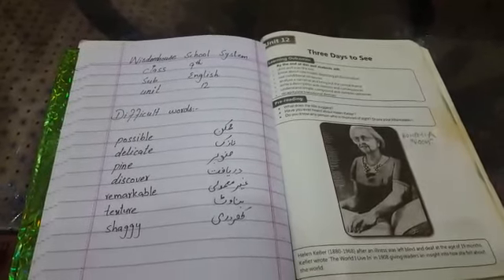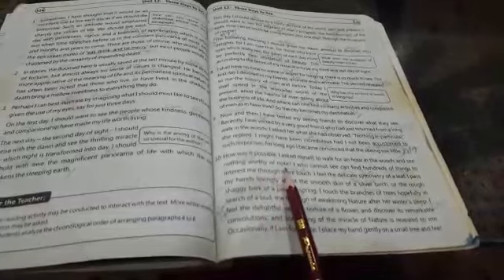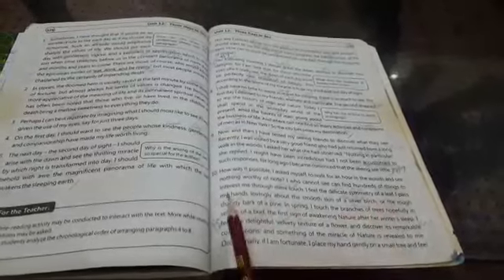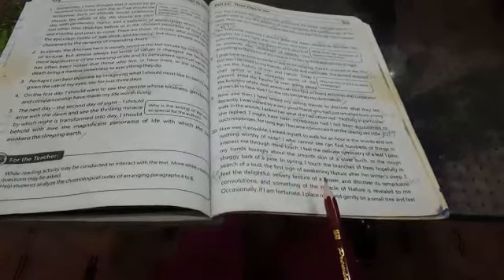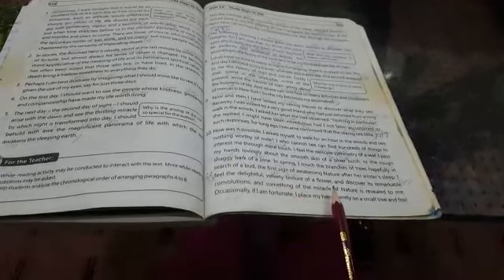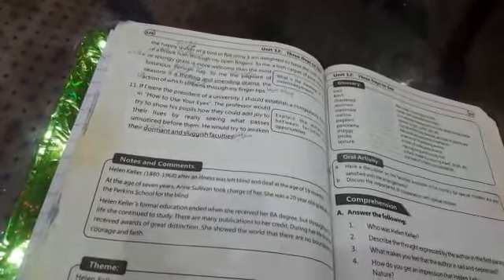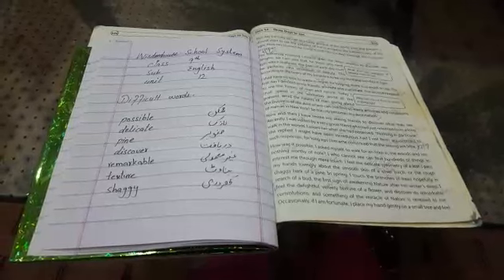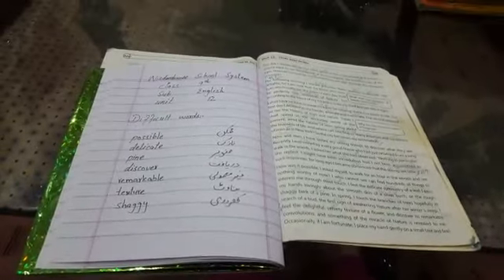Class:9th | English | Unit#12 | Topic: Three Days to See (passage#10,11) | WSS E-Learning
Video from WSS